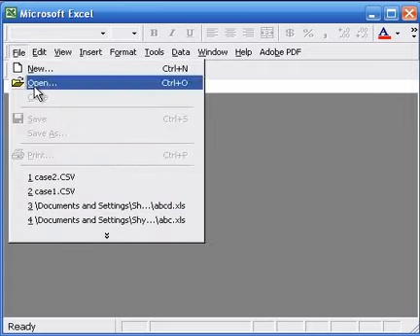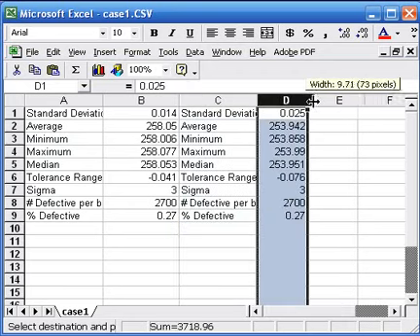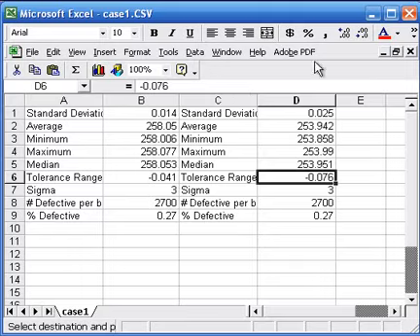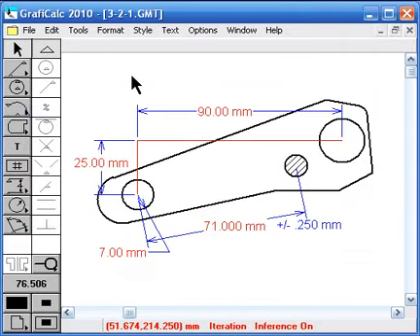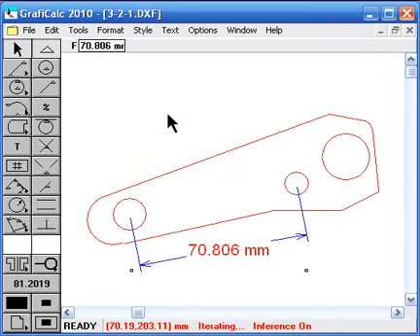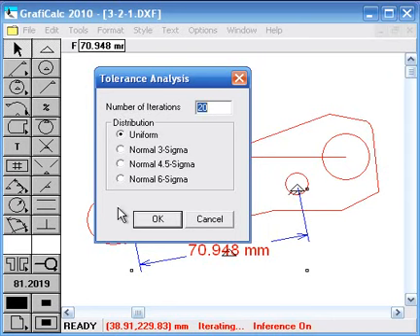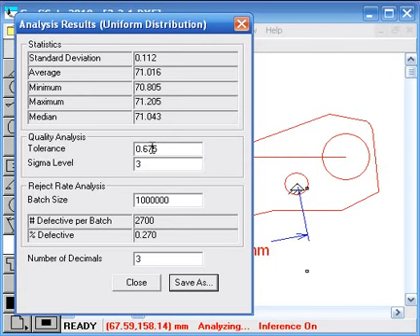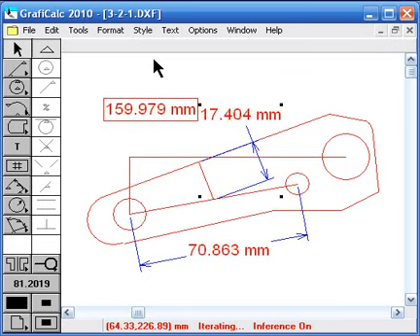Lesson21_Tolerance_analysis_chunk_2.avi